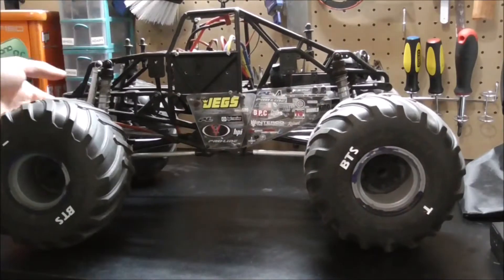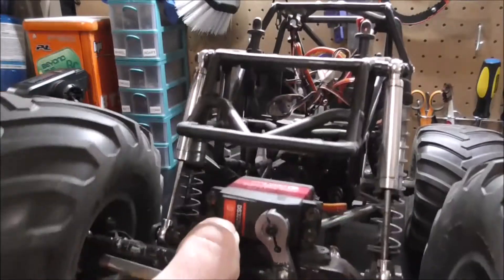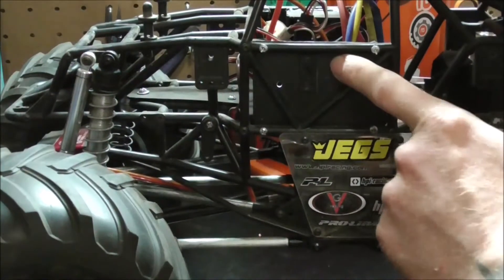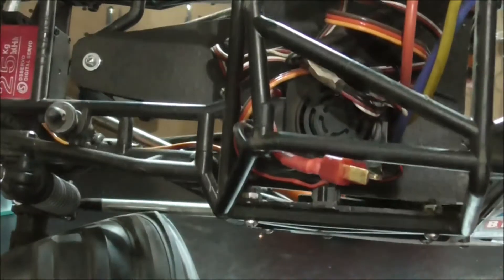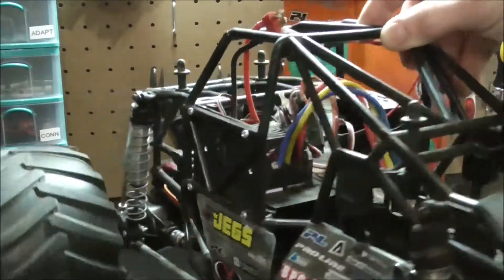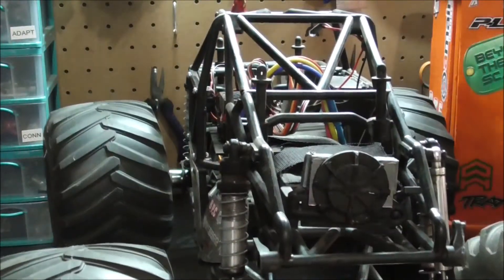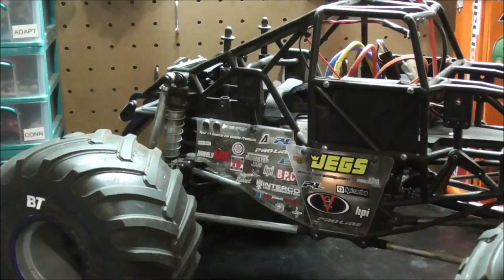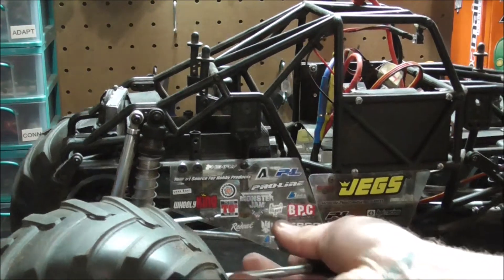Axial SMT10 part upgrades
I'll have links to what I could find for the parts.

Black Wheel Nuts

Metal Driveshaft

Metal Axle Housings

25kg Servo

GoolRC Brushless ESC Combo

Styrene Sheets for example